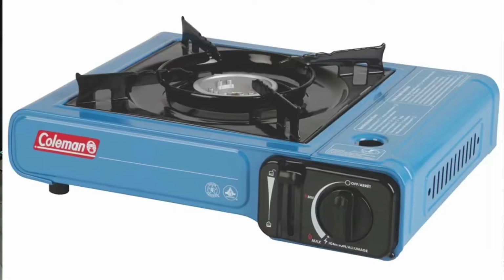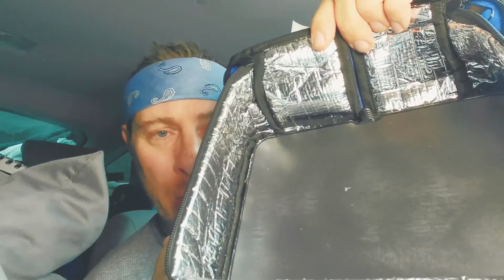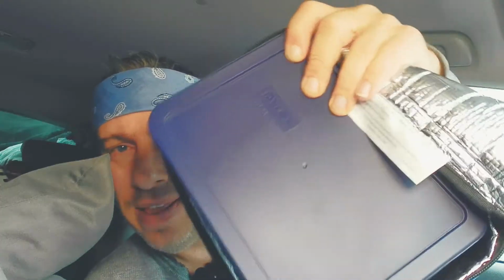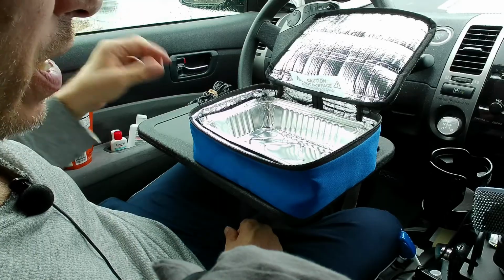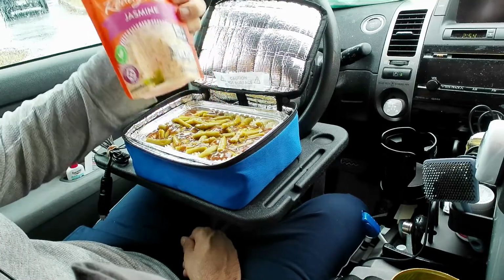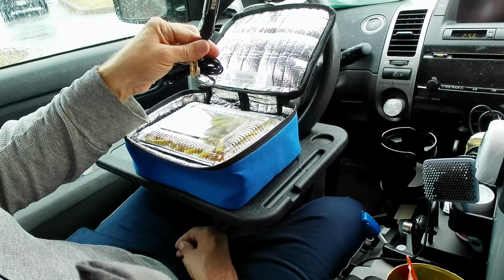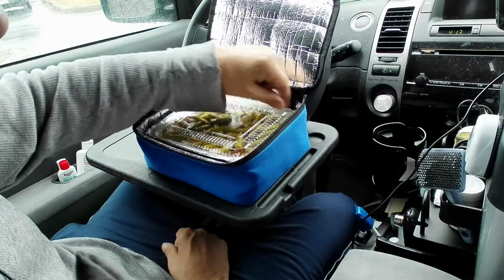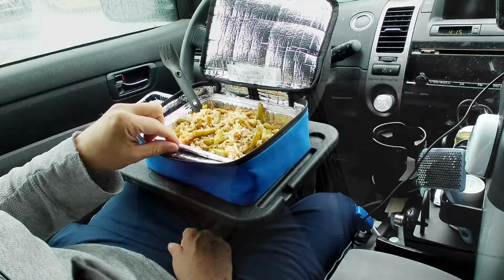The SUPER EASY Way I COOK IN MY CAR [HotLogic 12V Oven Review]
There are a few different ways to cook inside of a car or other vehicle, but THIS ONE is by far the safest and most convenient! I prepare meals this way 3 or 4 times per week in my Toyota Prius.

HotLogic 12V Portable Oven